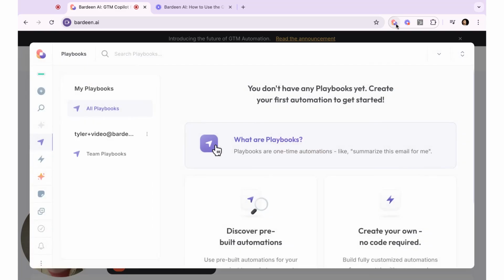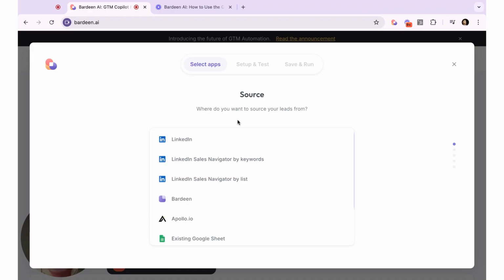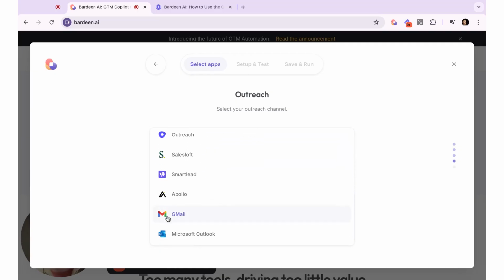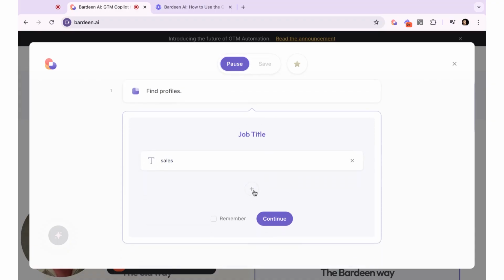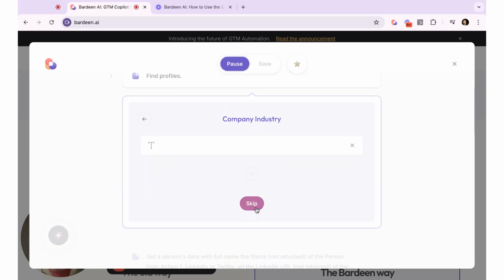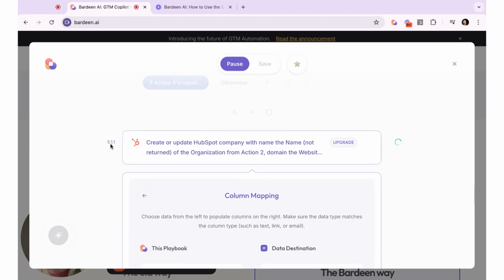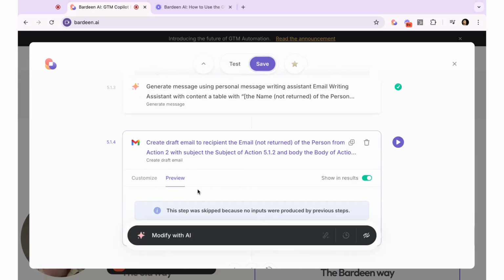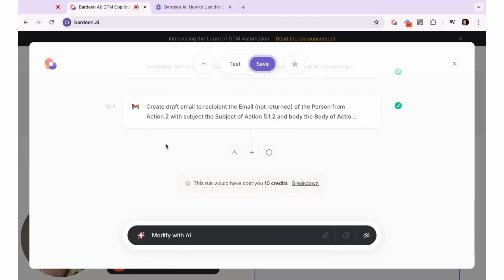Playbook Template Basics - Bardeen Video University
📖  Bardeen Video University - Tutorial 2

In this Bardeen University tutorial, you'll learn how to set up a playbook template from start to finish. The video walks through building a lead sourcing and outreach workflow, including selecting data sources, setting qualification rules, choosing outreach channels, and storing leads in tools like HubSpot. You'll also see how to map data fields, use AI for lead qualification, and generate outreach messages. By the end, you’ll have a fully functional playbook tailored to your needs.